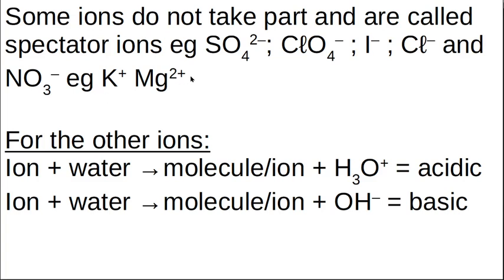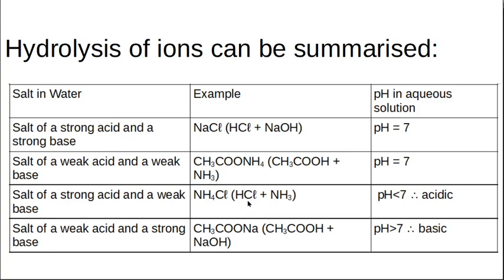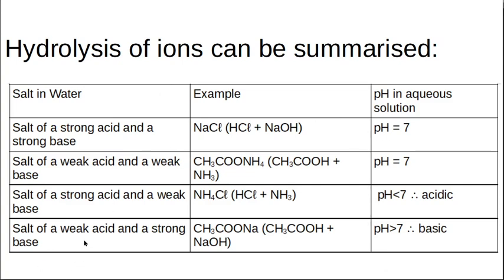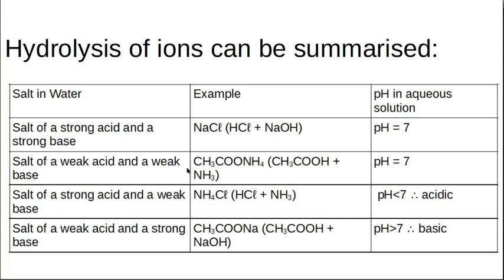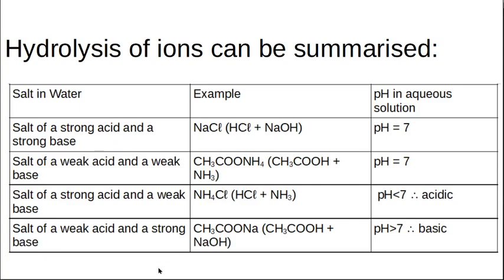Gr 12 Acids and Bases 2.2 Hydrolysis of salts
How can you tell if a salt will be acidic or basic? It depends on how the ions interact with water.